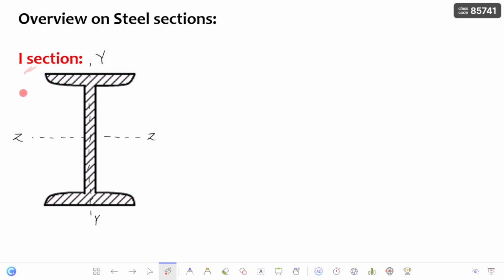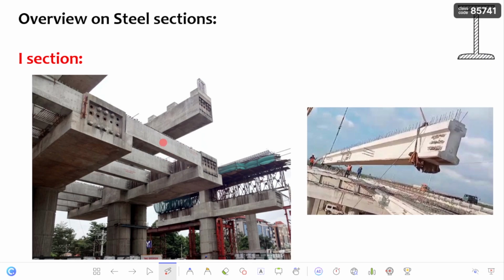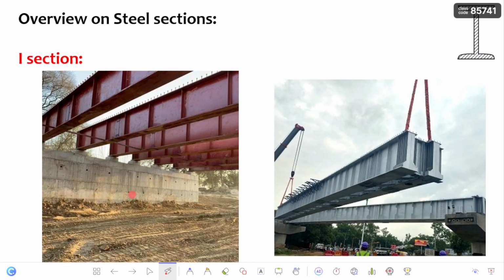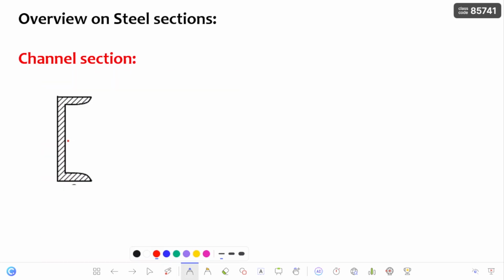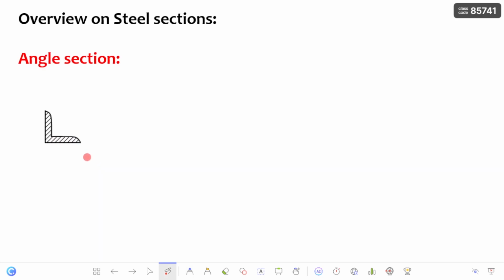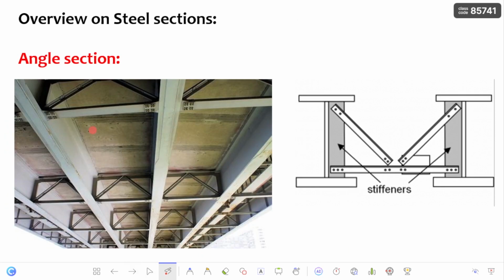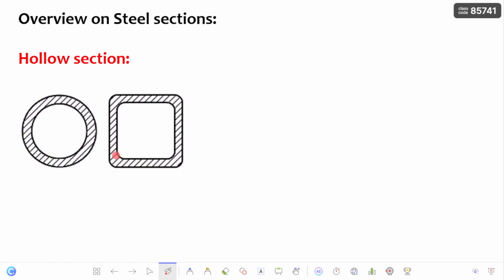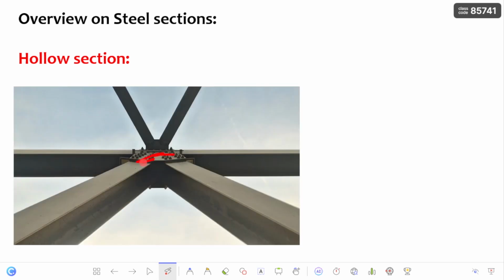PRACTICAL STRUCTURAL APPLICATIONS OF STEEL SECTIONS ll PRACTICAL STRUCTURAL ENGINEERING